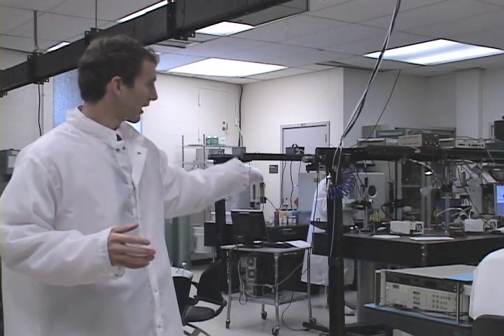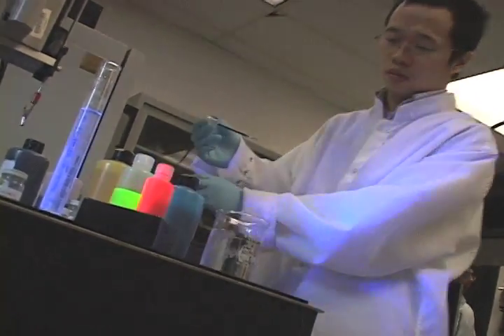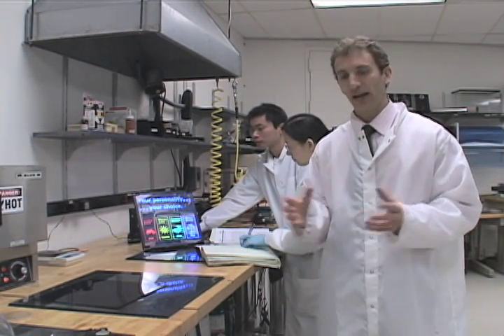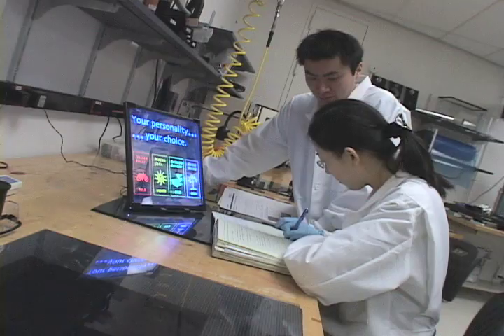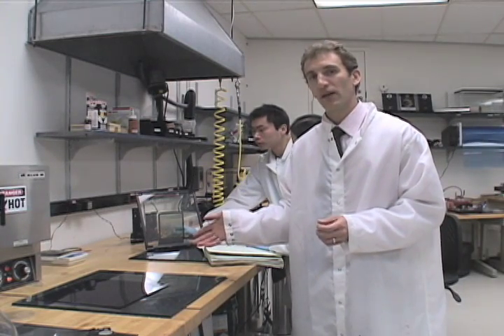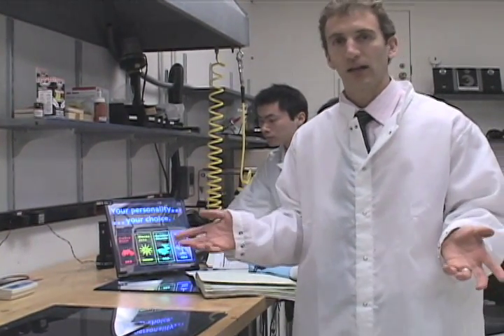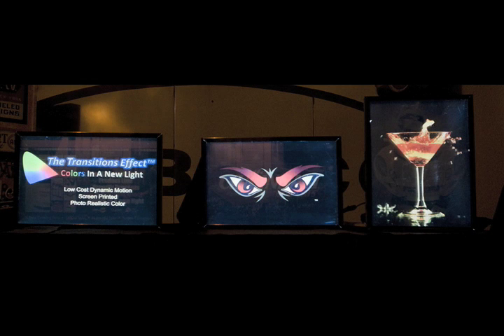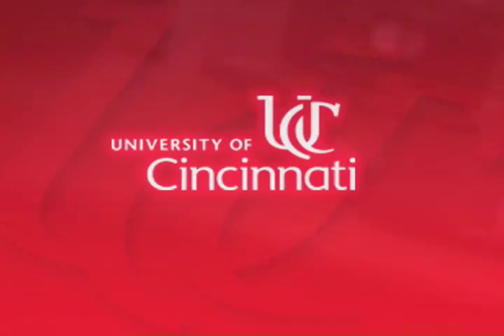Liquids Combine with Light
Jason Heikenfeld, assistant professor of engineering at the University of Cincinnati, is developing electrofluidic optics. That means hes combining liquids with light.

There are many practical, business applications for this work. And, in fact, a number of companies are involved with us in this research, including Sun Chemical here in Cincinnati, FLEXMatters in Kent, Ohio, along with companies in Arizona and California, and partners in Europe and Asia.

Perhaps best of all, this research has now led to a new start-up company in Ohio called Gamma Dynamics. The long-term potential for this company includes the creation of thousands of high-paying jobs here in order to manufacture electrofluidic products and components.

Its all because of UCs electrofluidic display technology. Its the first technology to electrically enhance the appearance of pigments or colors to a level of visual brilliance equal to conventional printed materials.

This has important implications for mass-consumer acceptance of technology like e-books and even new kinds of business signage. For instance, with this technology, we can create full-color business signs embedded in a window. With a flip of a switch, the window sign can go completely transparent (and serve as a window) or switches to a new image.